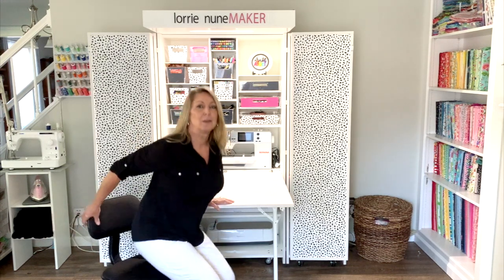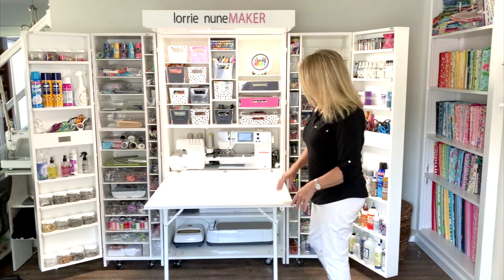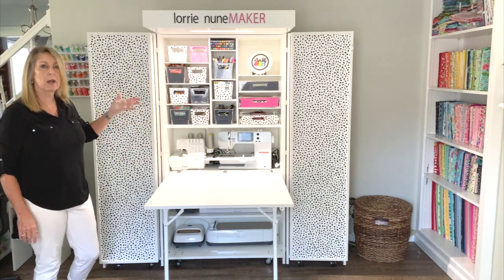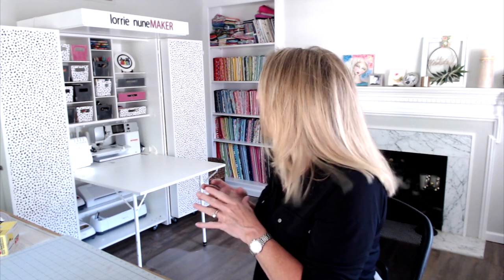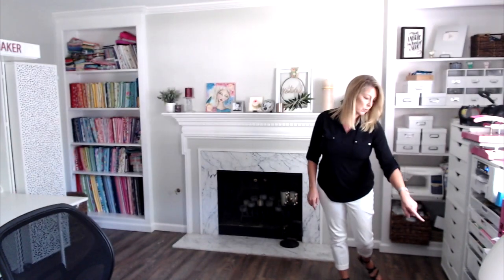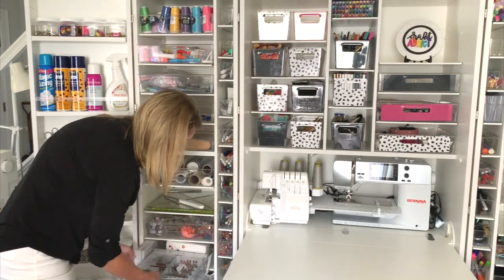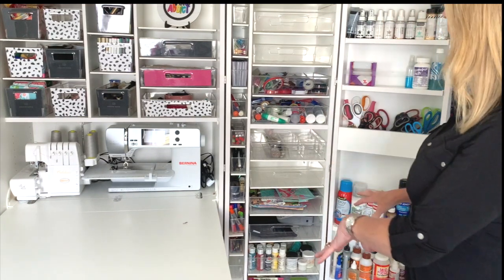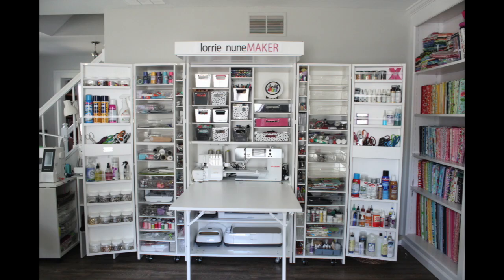I GOT A DREAMBOX!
Dream Box
1. Dream Box U.S. Customers:
2.
3. Dream Box European Customers